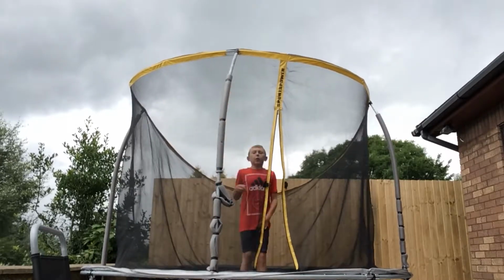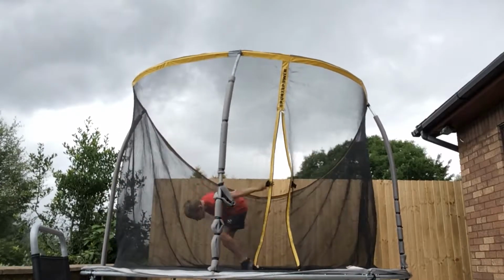How to back backflip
Jack ford .com